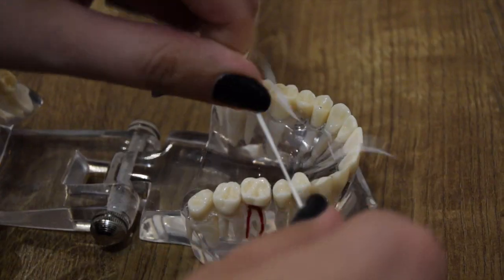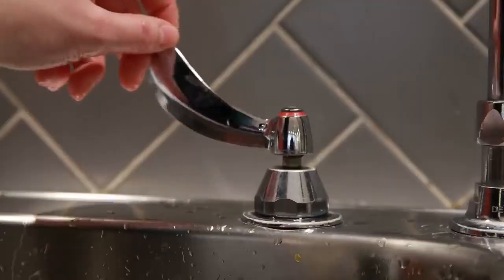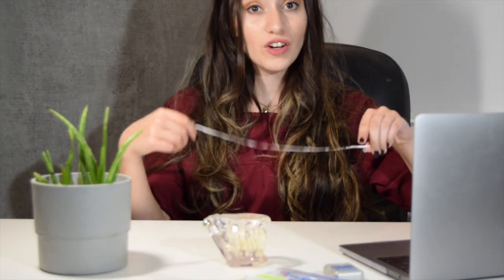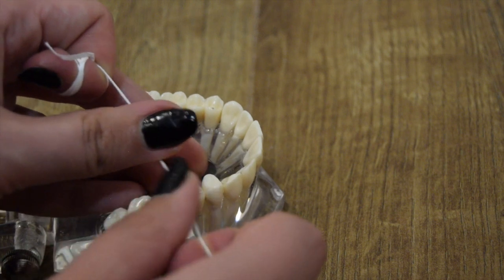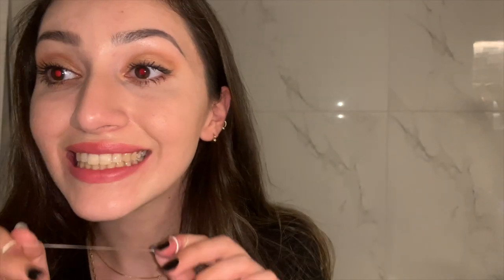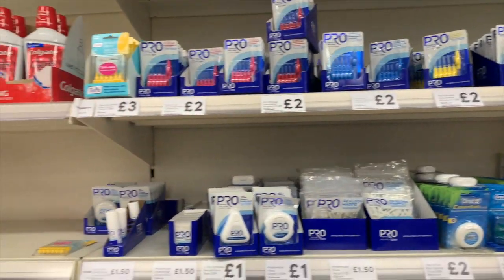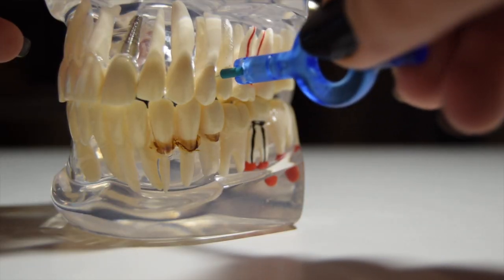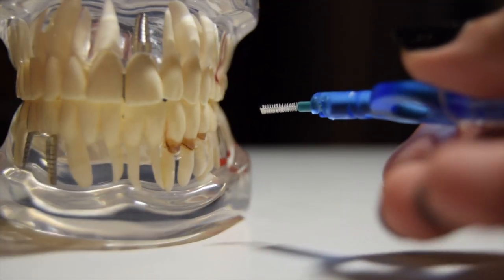How to properly FLOSS your teeth | How to use INTERDENTAL BRUSHES | Do you really need to use them?!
Your dentists constantly tells you that you need to floss your teeth and use these little [interdental] brushes... BUT HOW DO YOU ACTUALLY USE THEM and better yet... DO YOU ACTUALLY HAVE TO USE THEM EVERY DAY?!?

By brushing you are missing 20% of each tooth making you more susceptible to tooth decay! This video will show you have to effectively show you how to floss and use interdental brushes!

- Flossing 2:12
- interdental brushes 4:05

The effect of toothbrushing and flossing sequence on interdental plaque reduction and fluoride retention: A randomized controlled clinical trial.

An Overview of Different Interdental Cleaning Aids and Their Effectiveness

Home use of interdental cleaning devices, in addition to toothbrushing, for preventing and controlling periodontal diseases and dental caries.

I hope this video was useful leave any questions you may have down below ! xxx